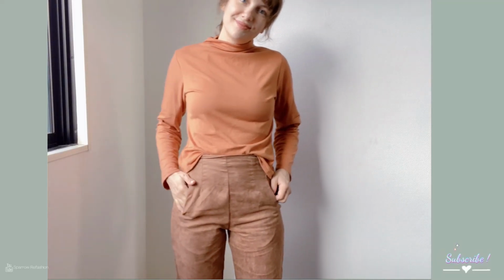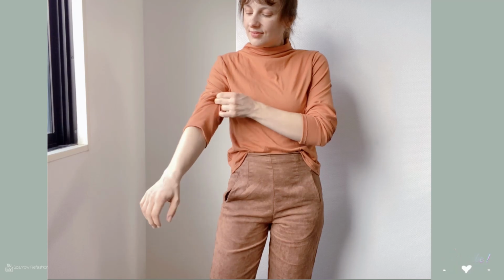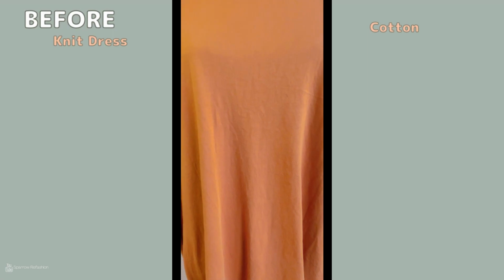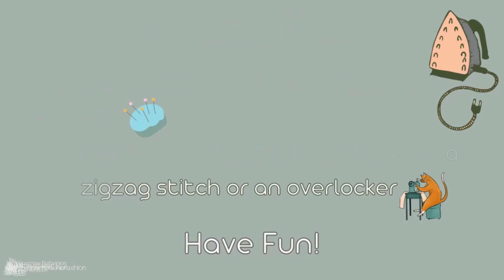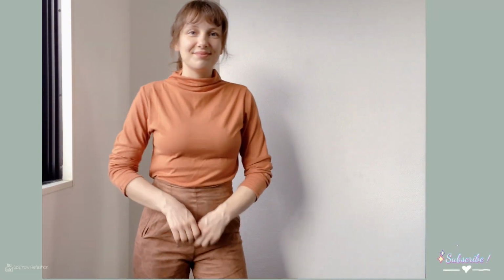Diy How to sew turtleneck Blouse step by step sewing tutorial and pattern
Hello👋😀, in this DIY/ thrift flip video I sew turtleneck blouse perfect for fall season . I show you step by step extreme easy and quick sewing tutorial on how to upcycle long jersey dress and refashion it into totally new fall style outfits  . In first part of this video I draw pattern for all sizes and body types which later I use to sew this turtleneck . See for yourself how super easy it is to create new fall style clothing . I hope this video is easy to follow and you have fun watching it ❗ Let's create something beautiful ❗

useful sewing tools
L Shape Metal Ruler
Sew Seam Allowance Ruler and Magnetic Seam Guide
Curved Ruler for Pattern Making
Drafting Paper
Tracing Paper

ATTENTION❗ This video is automatically translated by Google Translate into your language quite possibly with errors in meaning. I'm very sorry for that in advance and if something is wrong, write to me and I will explain everything.